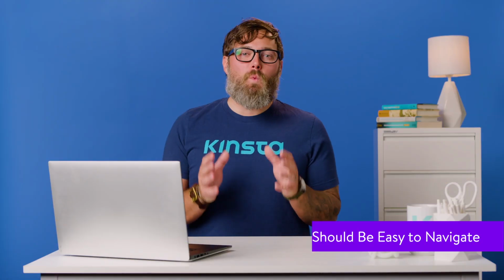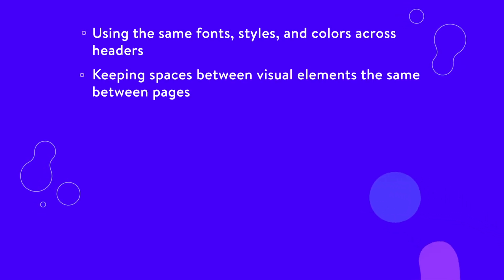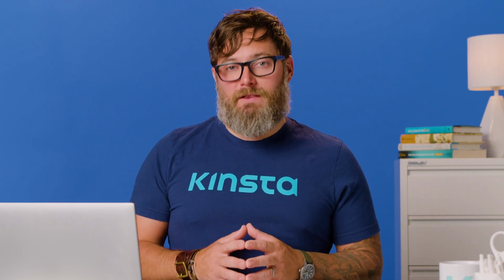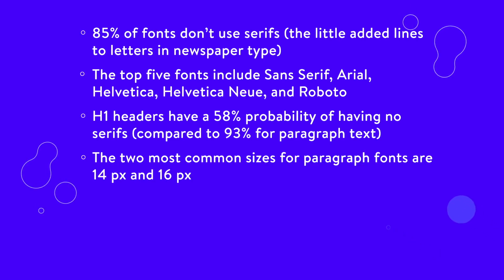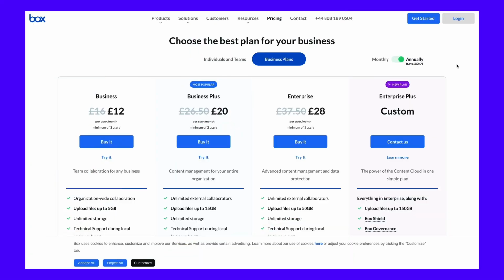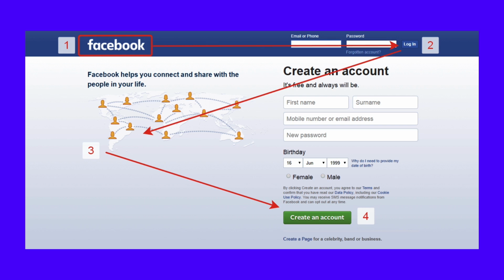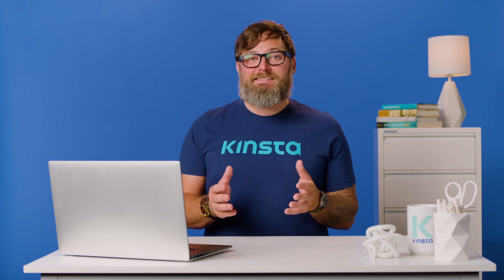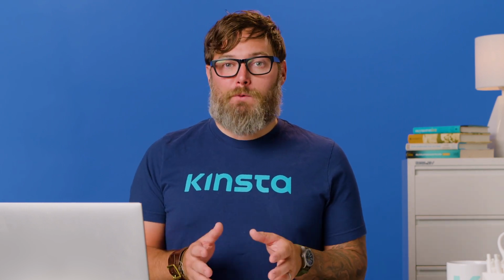15 Web Design Principles for a Customer-Friendly Website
Building a new site? ✨ Watch this first... 👀

Imagine walking into a retail store to look for some new work clothes. You notice stains on the floor, disorganized shelves, and a strange odor as you look around. Would you stay in the store and buy from the retailer?

Store design influences how customers behave — the same is true of websites.

A survey of 612 people by Clutch found that 83% of participants notice when a website’s design is aesthetically pleasing and up-to-date. Alternatively, 50% of participants would leave a website forever if they believe the content is irrelevant or doesn’t meet their needs.

So, how do you design a website customers will like?

That’s what this video is all about. We’ll show you why good web design is essential and share 15 web design principles you can leverage to build a high-quality website.

🕘Timestamps

0:00 Intro
0:57 Pages Should Be Easy to Navigate
1:49 Always Leverage Negative Space
2:23 Pages Should Be Consistent, But Engaging
3:07 Embrace Complementary Colors
3:40 Design With Your Target Audience in Mind
4:44 Fonts Should Be Readable And Accessible
6:07 Follow Fitt’s Law and Hick’s Law
6:54 Use Invariance To Highlight Key Information
7:48 In CTAs: Use Clear Language People Will Want To Click
8:31 Leverage The F Pattern Or The Z Pattern
9:06 Good Websites are Fast and Mobile-Friendly
9:58 Break Text Into Bite-Sized Chunks
10:25 Use Grids
11:04 Remember Balance
11:26 Pay Attention To Details

📚 Resources